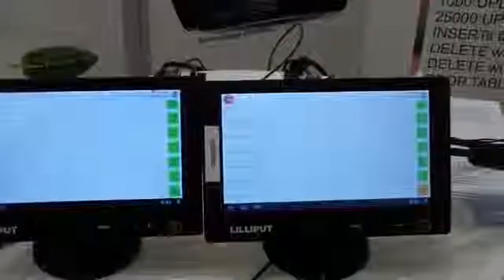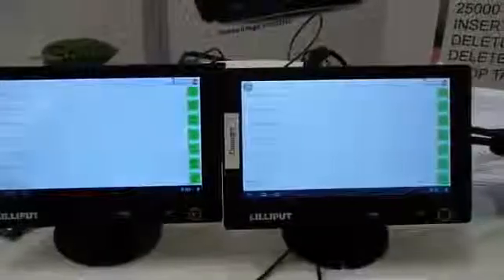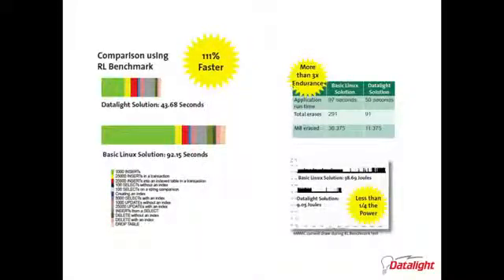FlashFXe vs Basic Linux Drivers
Video of Datalight's Demo at Embedded World 2013, showing the performance benefit of its FlashFXe driver for eMMC and managed NAND. Using the RLBench benchmarking tool for Android on an OMAP Pandaboard development platform with 16GB Micron eMMC, we show that Datalight FlashFXe and Reliance Nitro is at least twice as fast as the basic Linux/Android storage stack, lengthens the life of flash by over 3 times and extends the working time of battery powered embedded and mobile devices.